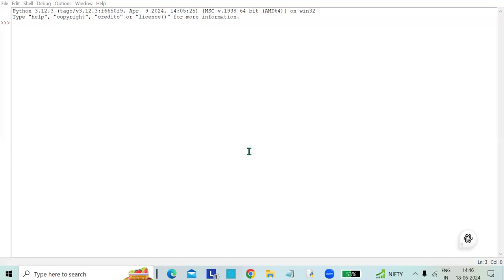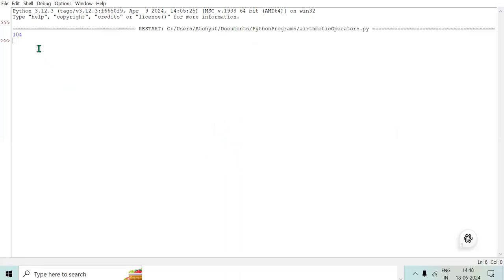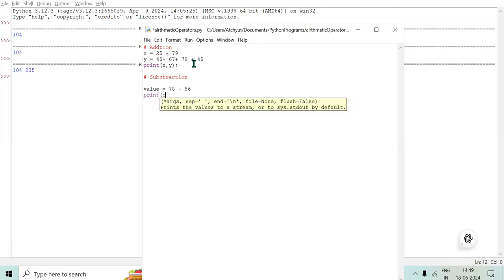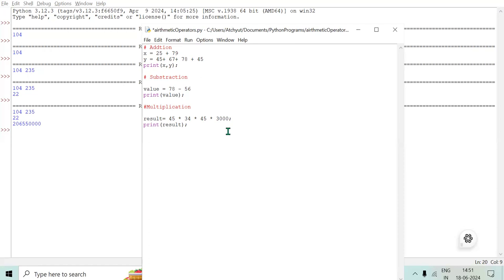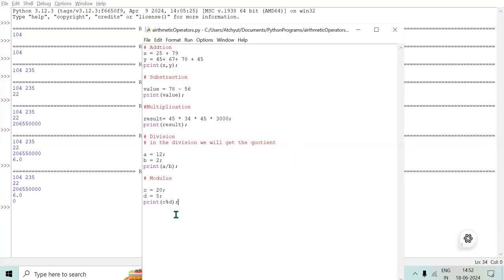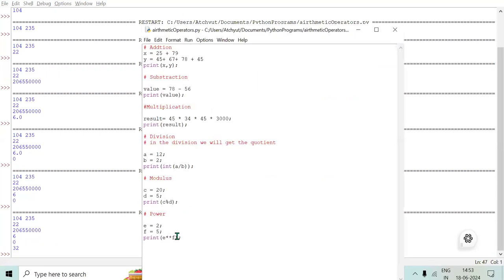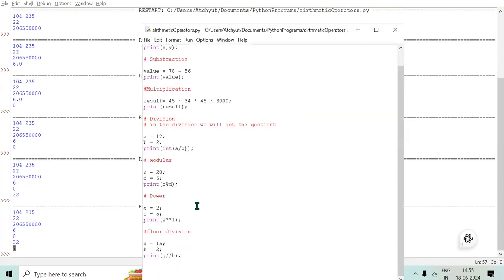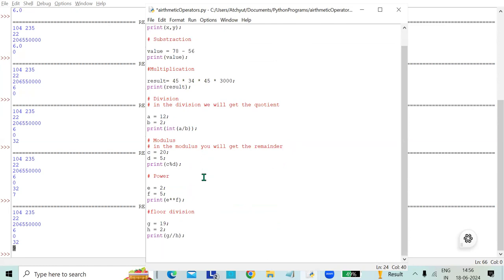Master Python Arithmetic Operators: Simplify Your Coding Skills!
Dive into the fundamentals of Python with our comprehensive guide to arithmetic operators! Whether you're a beginner or looking to refresh your skills, this tutorial covers everything you need to know about addition, subtraction, multiplication, division, modulus, exponentiation, and floor division. Learn how to perform basic arithmetic operations and handle complex calculations effortlessly. Join us and transform your coding prowess today!